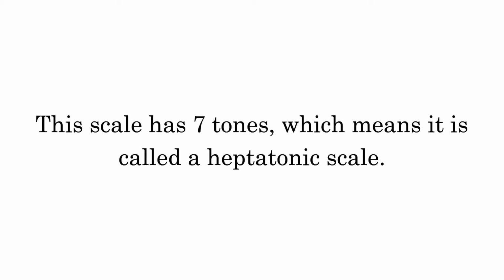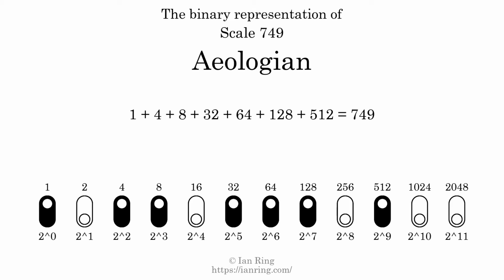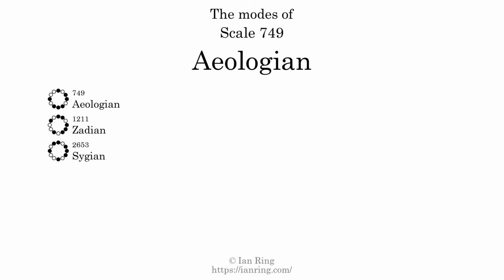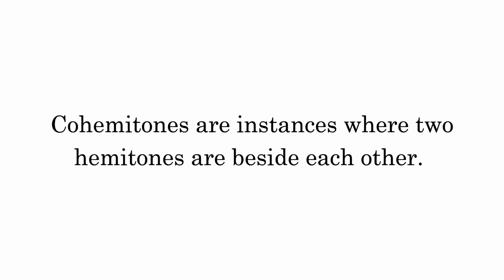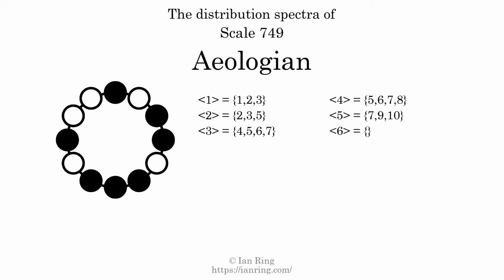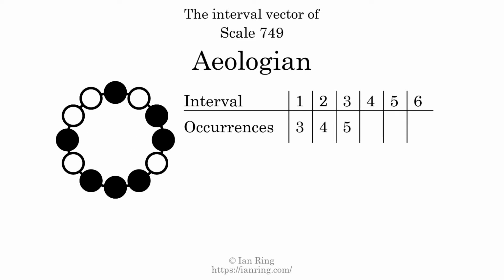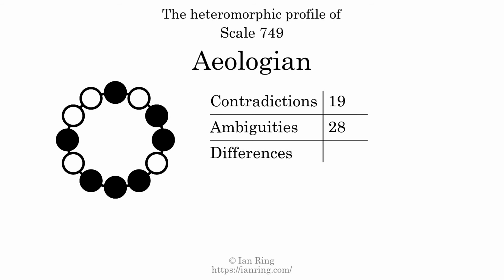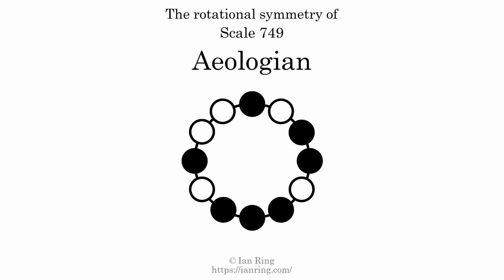Scale 749: Aeologian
More than you will ever need to know about Scale 749, a heptatonic scale also known as "Aeologian". Part of an enormous series of scale analysis videos by The Exciting Universe Of Music Theory.